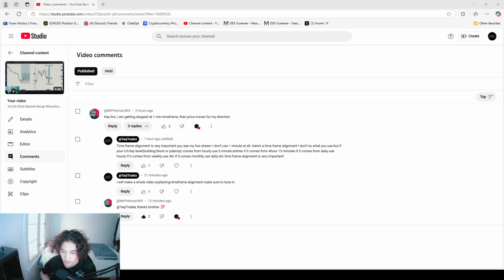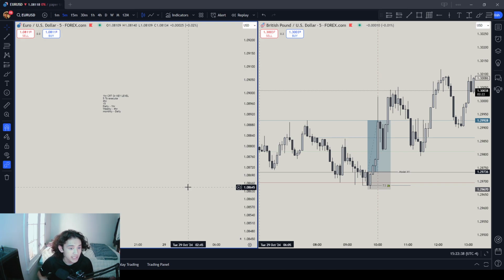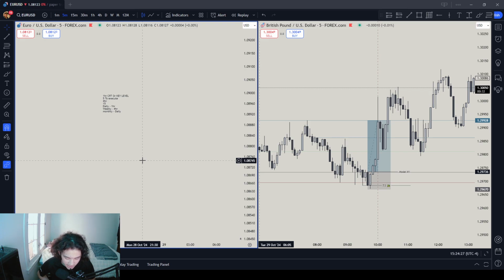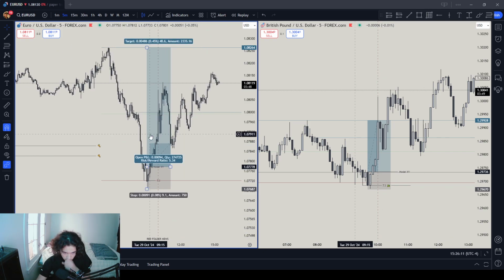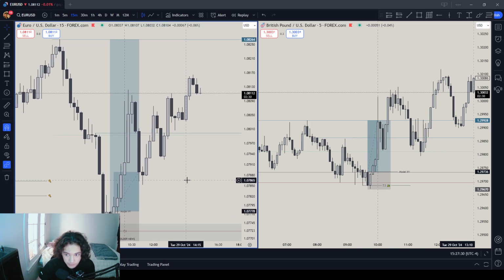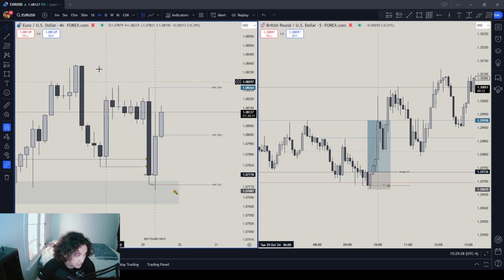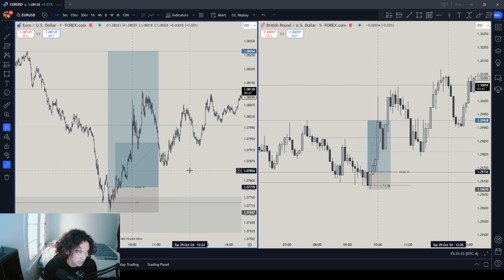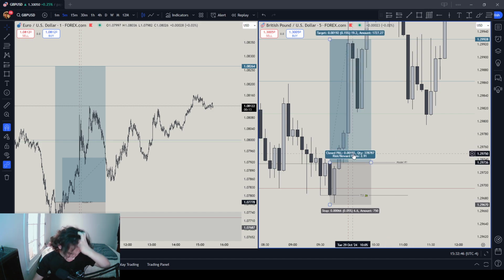How to Stop getting stopped out Timeframes alignment